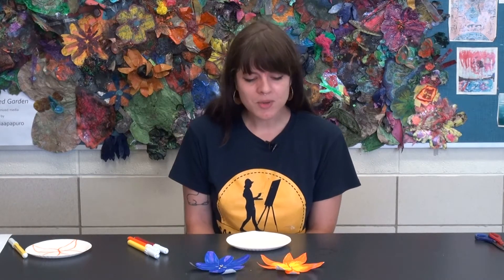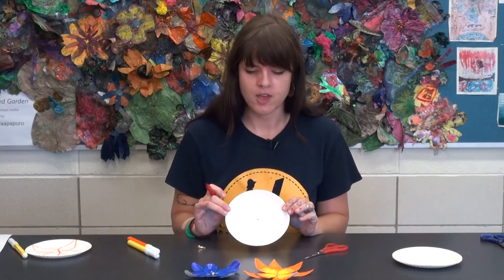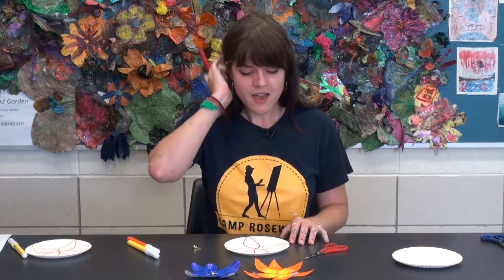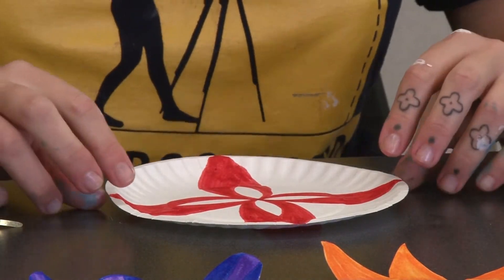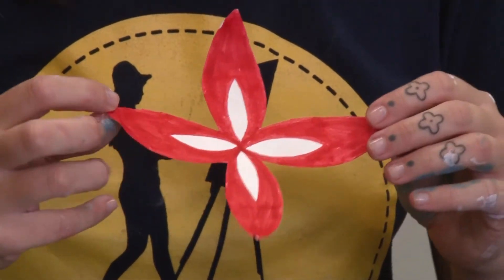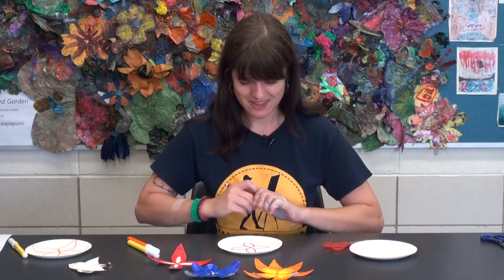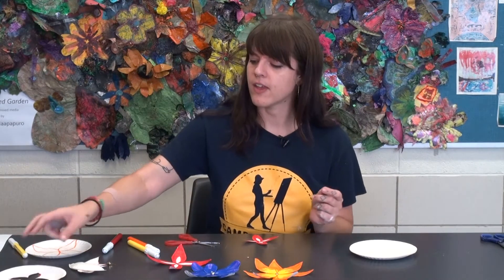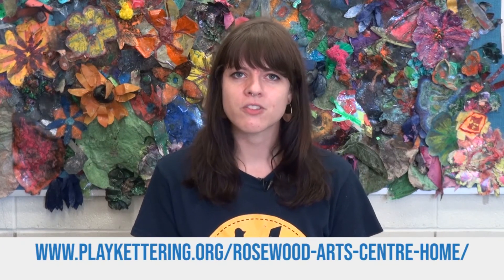Kaleidoscope Art Projects with Brooke: Flower Spinners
Rosewood youth art instructor Brooke Griffin explains how to create a flower spinner as part of our 2020 Virtual Art on the Commons event!